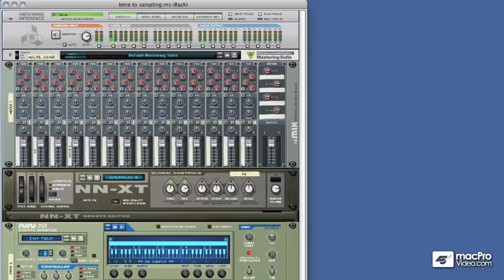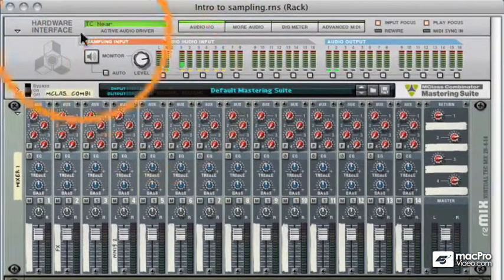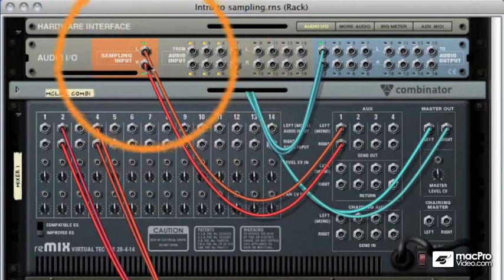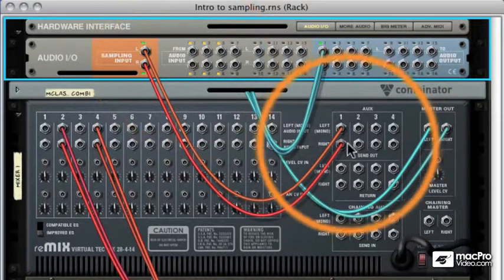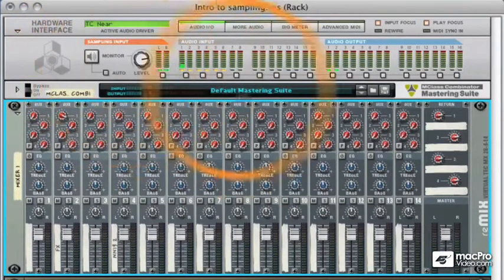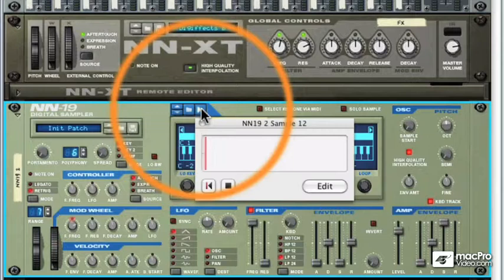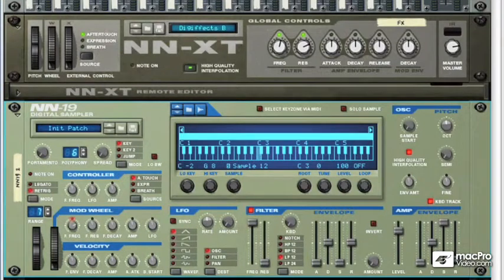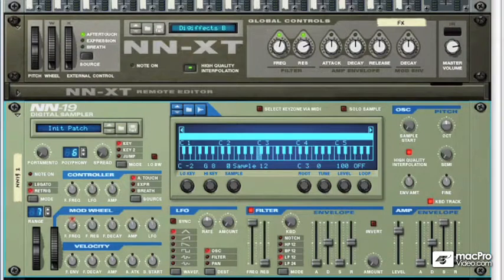Reason 5 202: Live Sampling in Reason - 2 An Introduction to Sampling in Reason 5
Reason 5 202: Live Sampling in Reason by Mo Volans
Video 2 of 29 for Reason 5 202: Live Sampling in Reason

Reason is a sound designers dream machine. And now with Live Sampling all those amazing sounds, combinations, drum patterns and spaced out synthesizers can be recorded, mapped and played back under your flying fingers! The possibilities are absolutely endless!  And thats why we called upon Mo Volans (our favorite Reason Master) to show you the ins and out of sampling in Reason 5.

Sampling is an art, so Mo takes you deep into the rack to show you how an artist creates musical sample instruments to enhance your sonic experience and give new life to your tracks. So join Reason Master Mo as he educates us about the best ways to utilize the new Live Sampling capabilities in Reason 5.